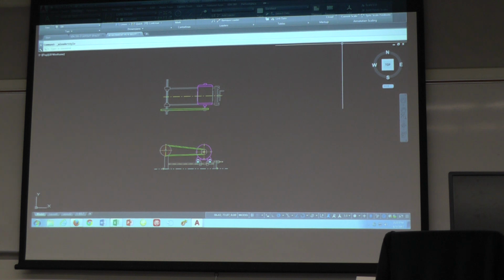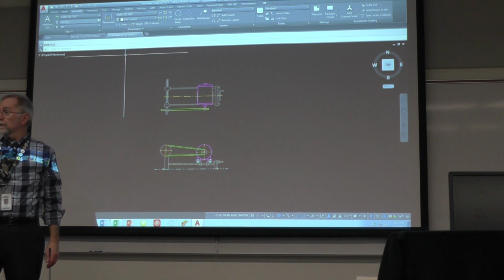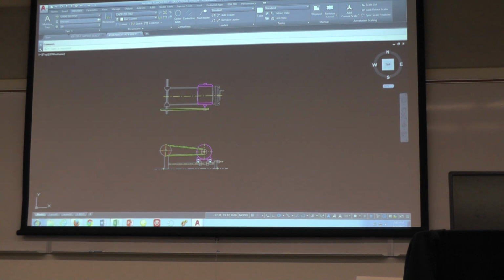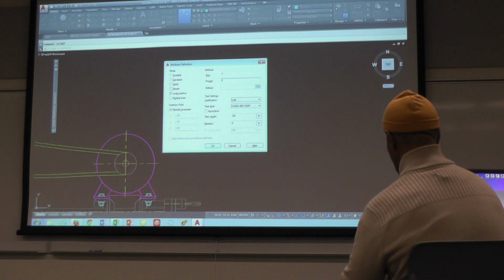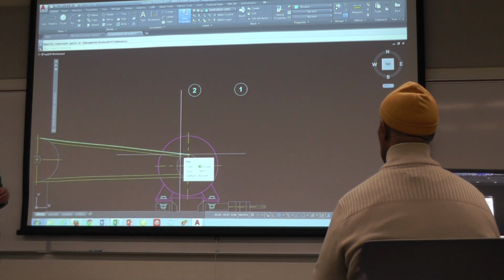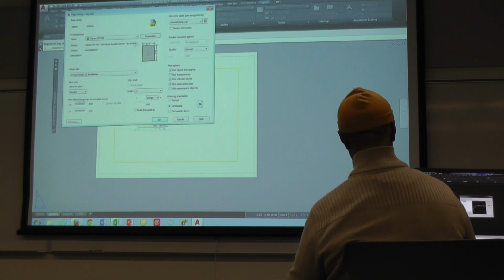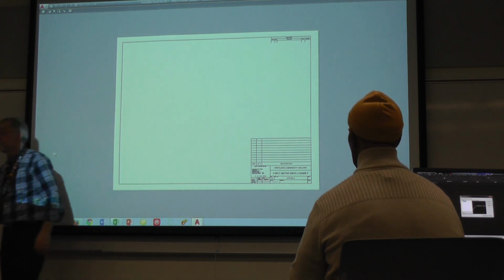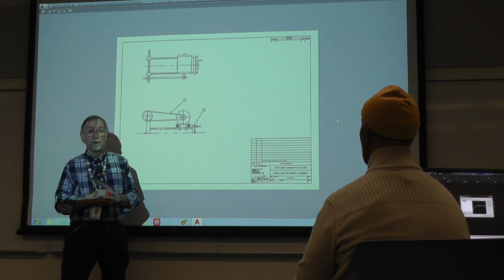CADD 255 MW 4 5 17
Assignment #2 lecture on layout-paper space